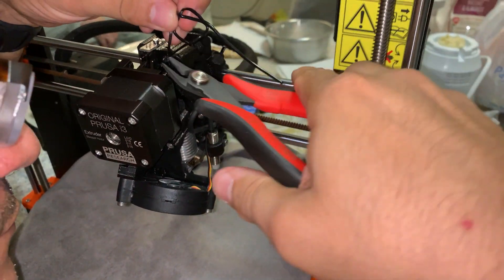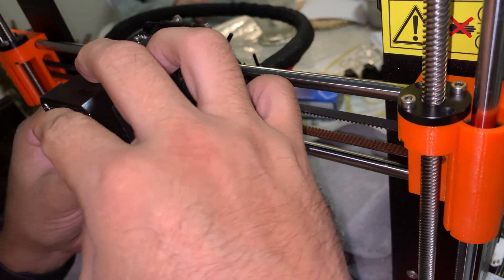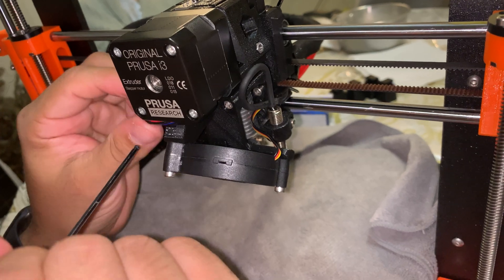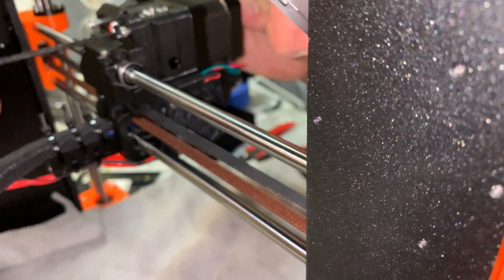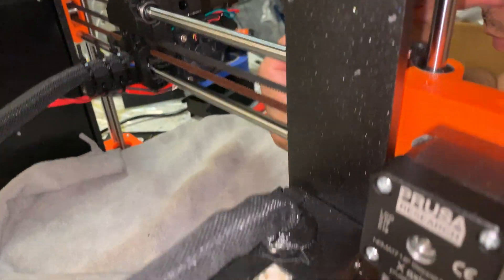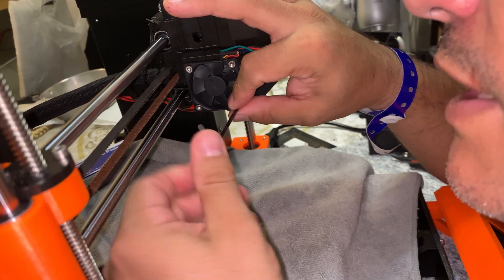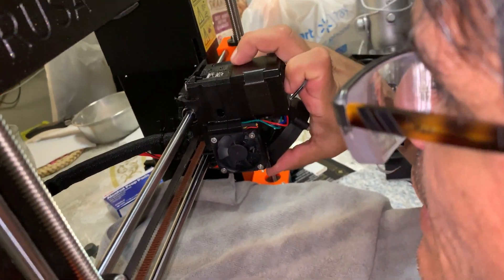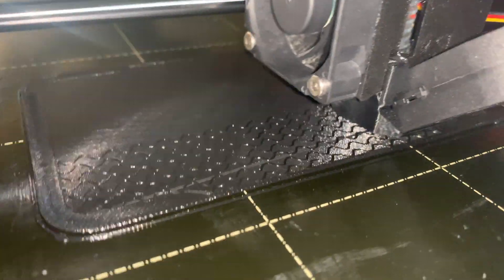Prusa mk3s how to fix filament jams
How to fix TPU filament jams how to fix ninja flex filament jams. How to fix extruder problems how do you fix common 3D printer problems